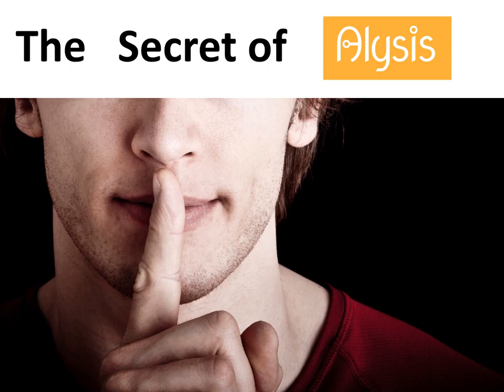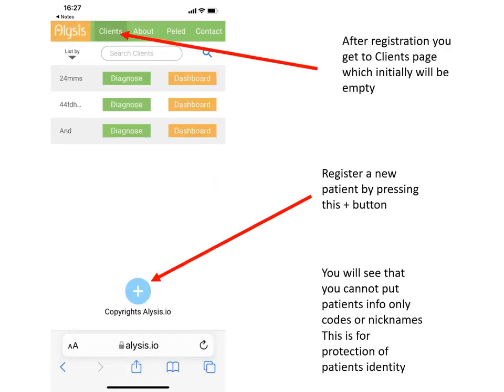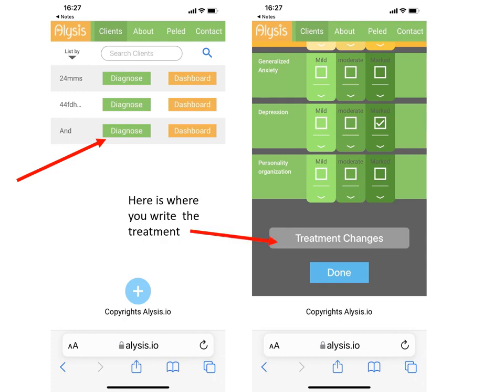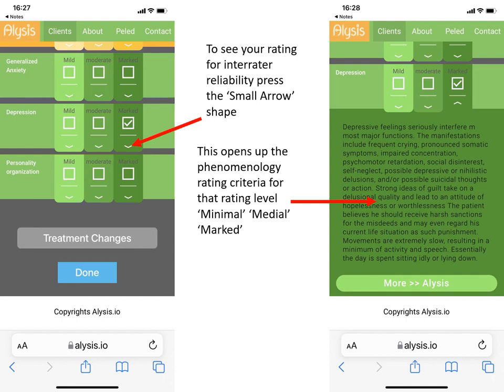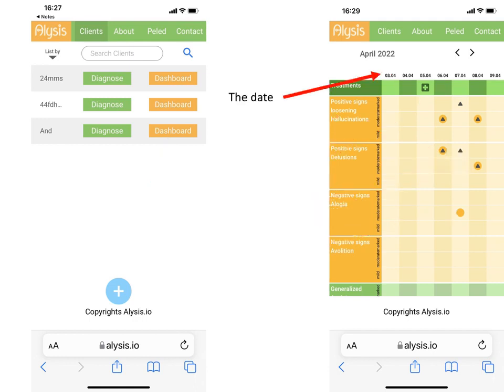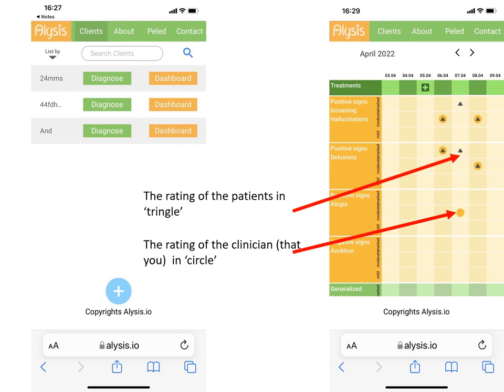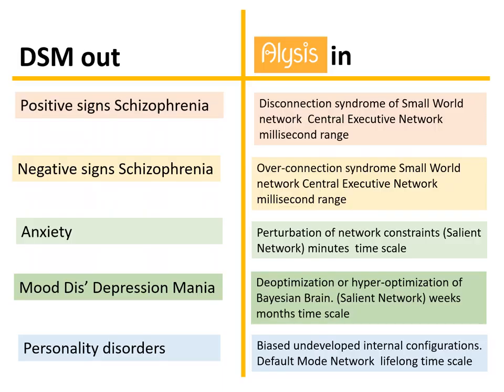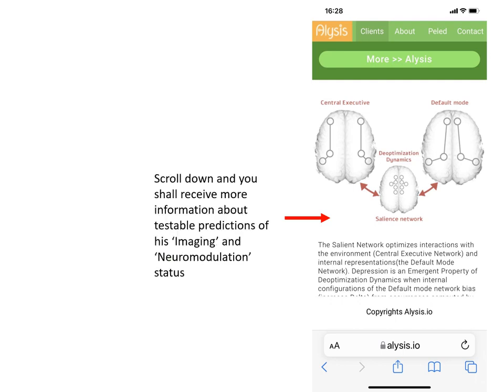Alysis SECRETE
How to use Alysis and it's additional value